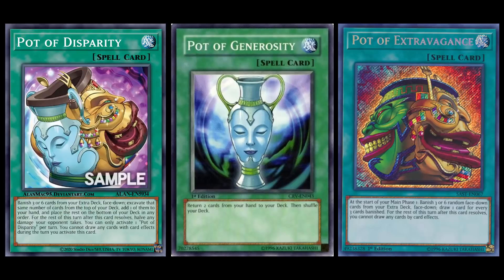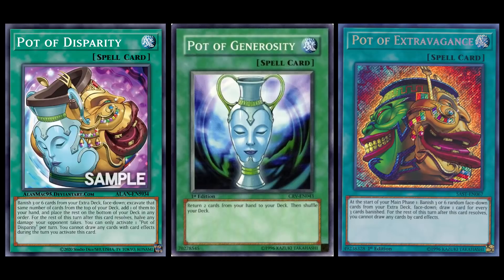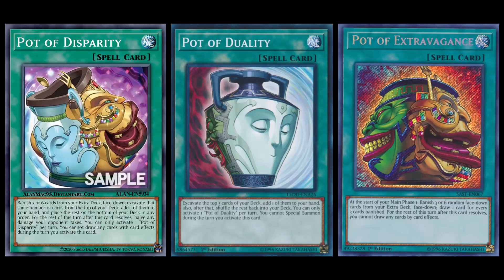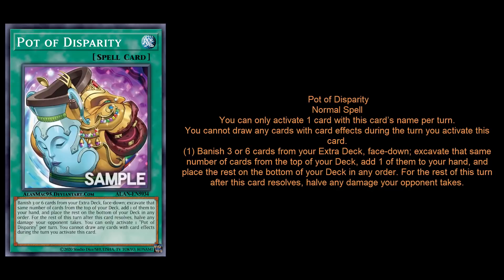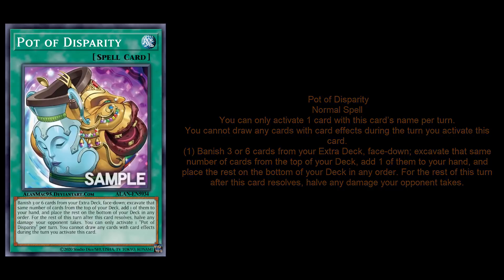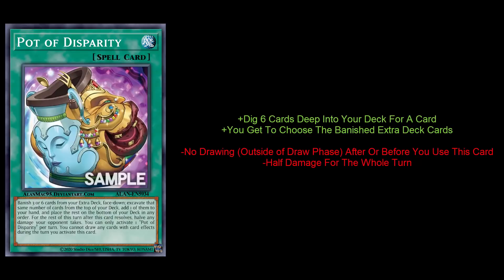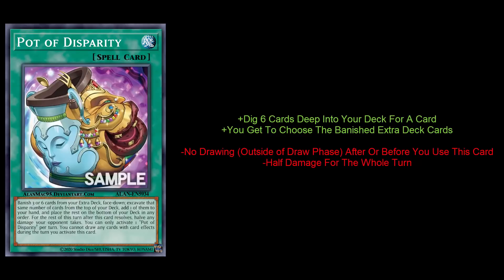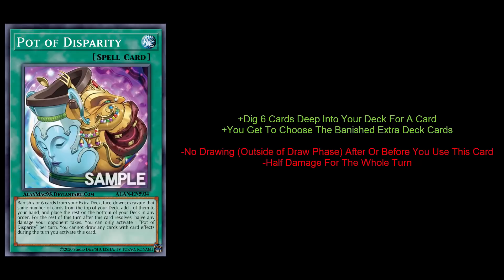We Need To Talk About The New Pot Card In Blazing Vortex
Download Robinhood today and take advantage of this history 2020 stock market crash. Get 1 free stock just for downloading (NO DEPOSIT REQUIRED), JUST SIGN UP AND GET YOUR FREE STOCK and get

- Thursdays and Saturdays 8:30 pm EST